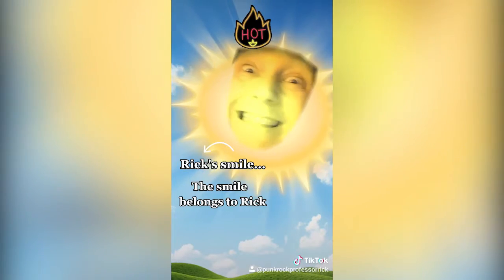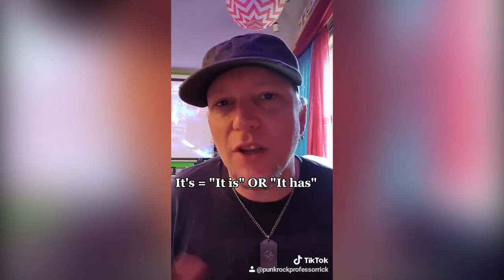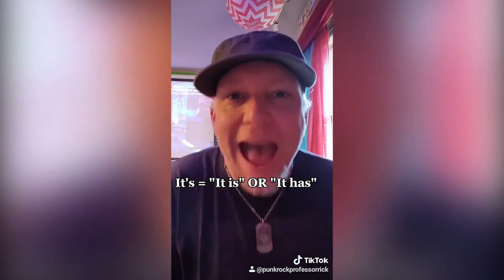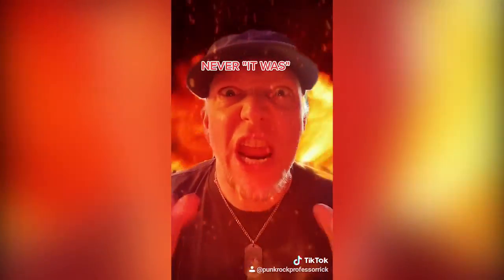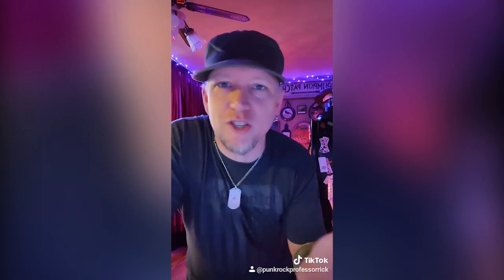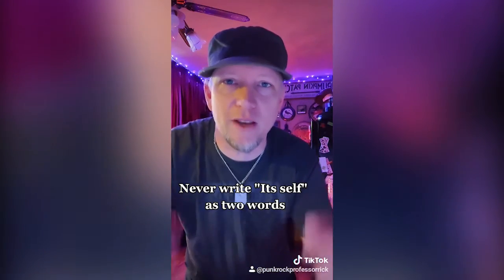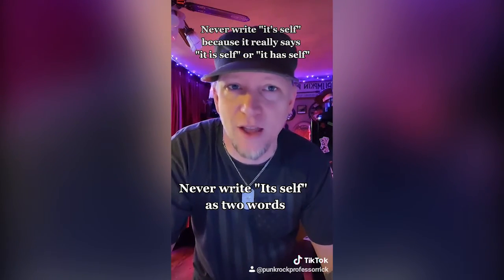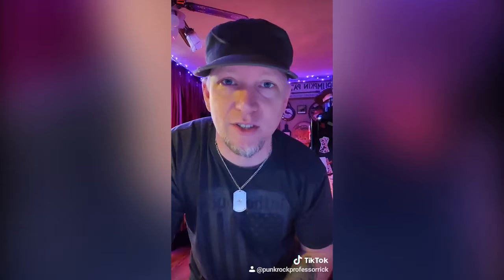It's, Its, and Itself - Let's GO!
Are you writing things like "it's self" or other such atrocities? Let's fix this!